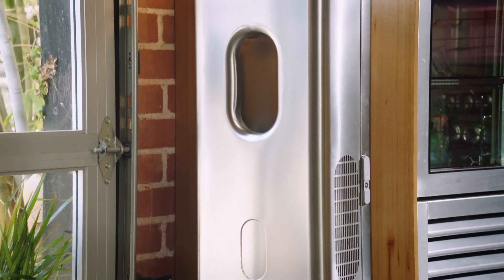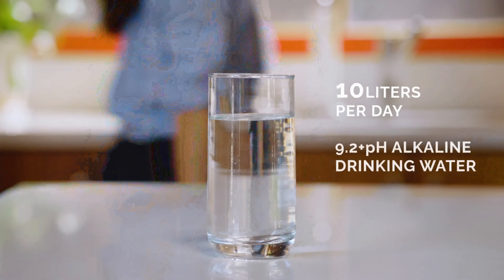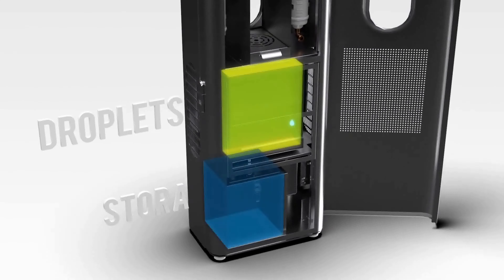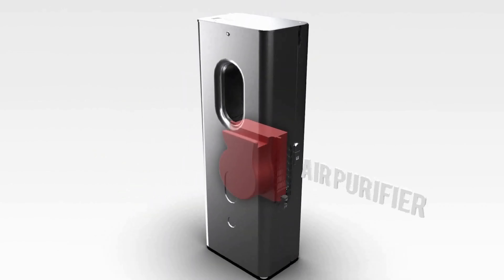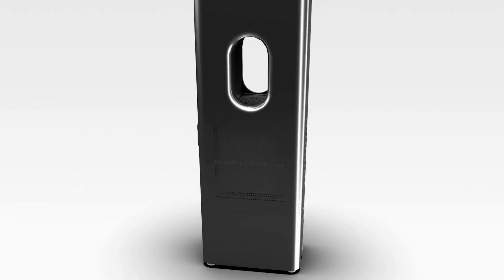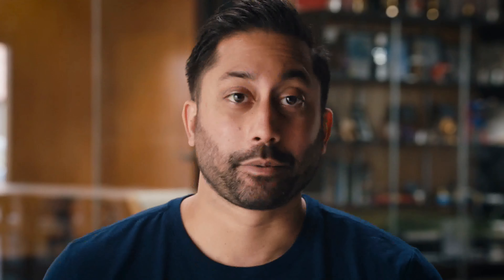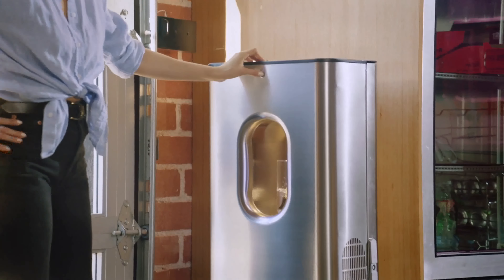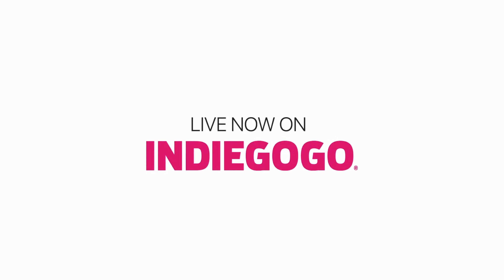KARA PURE : MAKE PURE DRINKING WATER FROM THE AIR | Indiegogo | Gizmo-Hub.com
There is one way you can always be sure that you are getting delicious, mineral-rich, clean, and high-quality drinking water. And it's Kara Pure.

Featuring never-seen-before innovative air-to-water technology. It transforms the standard air in your home into a 9.2+ pH antioxidant-alkaline water. This air-to-water dispenser makes it possible to have up to 2.5 gallons (~10 liters) of water every day from thin air.